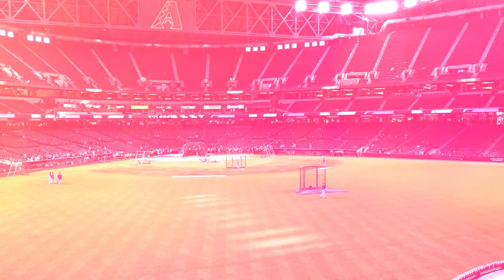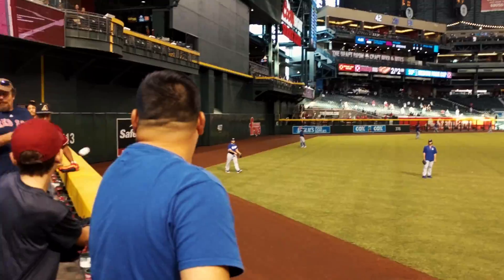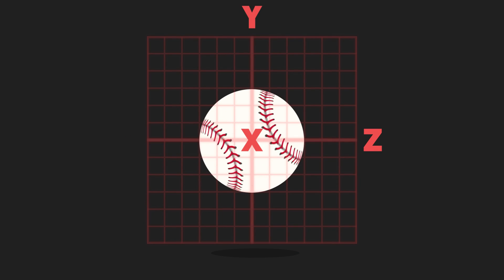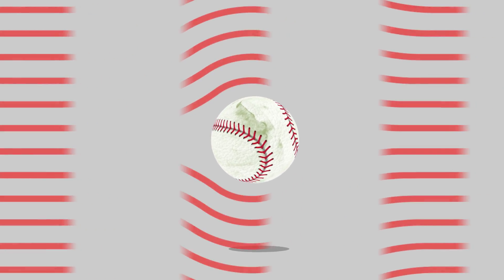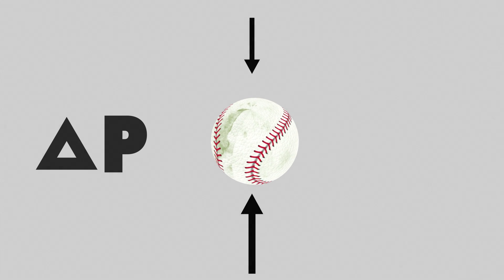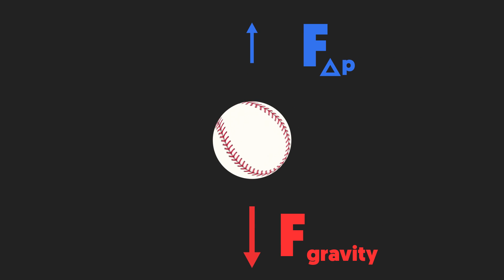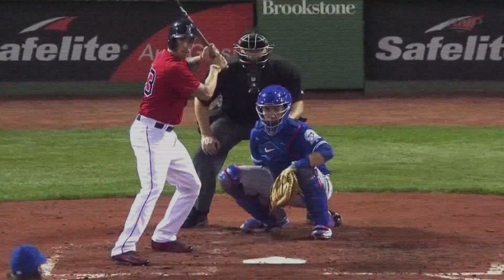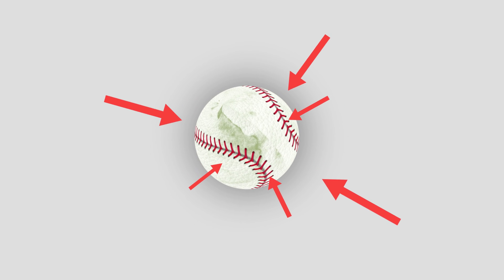THE PHYSICS OF BASEBALL PITCHES - ft. DodgerFilms Crew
Baseballs move really really fast, but what are the physics of a baseball as it moves through the air? In this video we are going to look at the science and physics of a baseball pitch and the spin of a baseball.

SpacePak is a series of videos that you should totally watch. They cover more topics than this description can hold, but most are about pop culture classics and outer space!